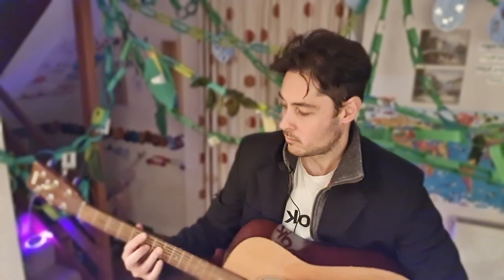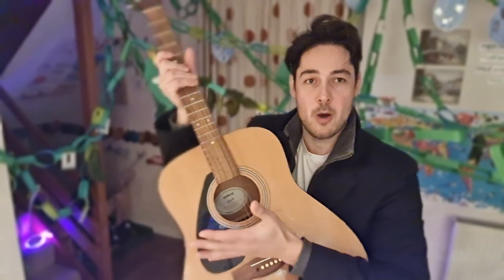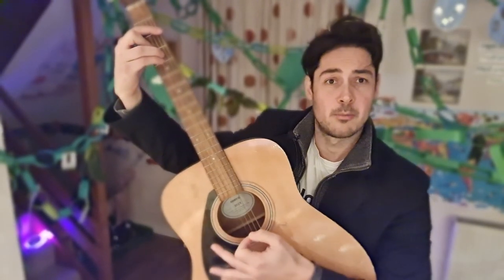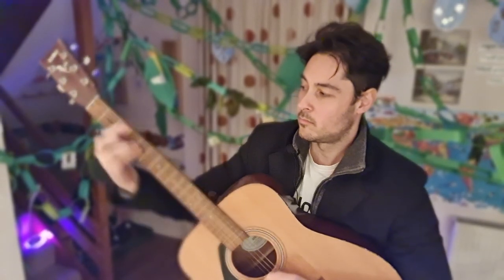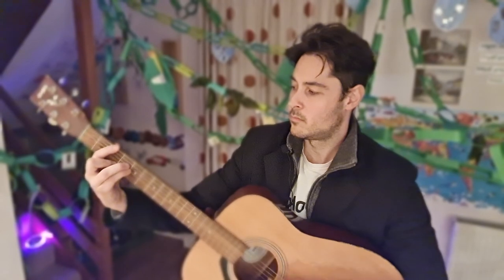Create music pleasing to YOUR ear - don't chase the algorithm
Forget about the technical's for a moment...
Create music from the Heart... the heart contained within in your ear... the ear Heart... It's a thing.

NO seriously.. stop chasing the sound of profit and chase the TUNE IN YOUR HEAD.
Lets learn how to bring it from concept... and into the fabric of space and time.

I want to hear it. DO IT!
Go forth, be fruitful and make music.
Make sure you... YOU. enjoy it.